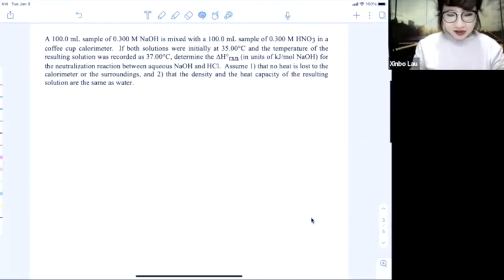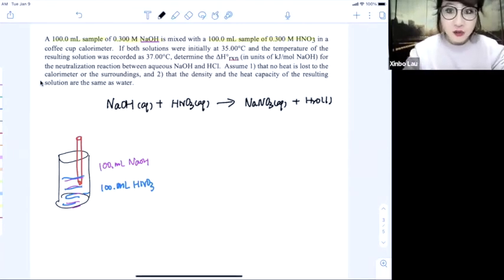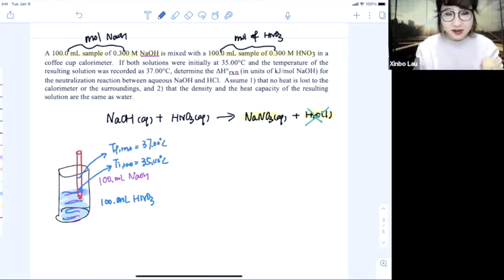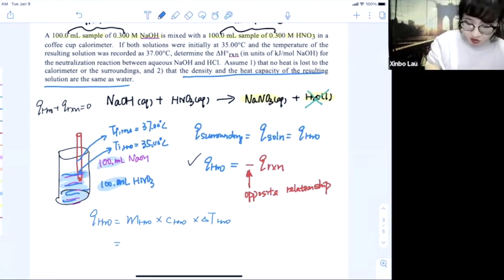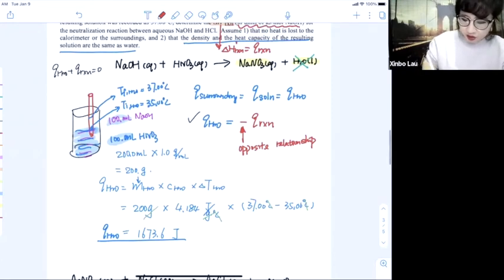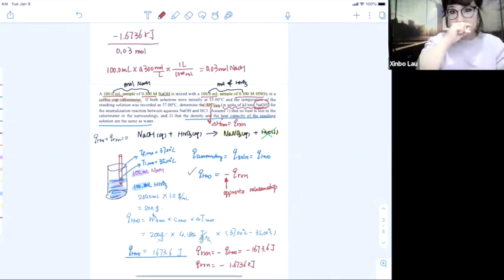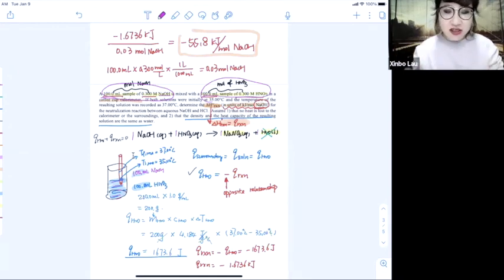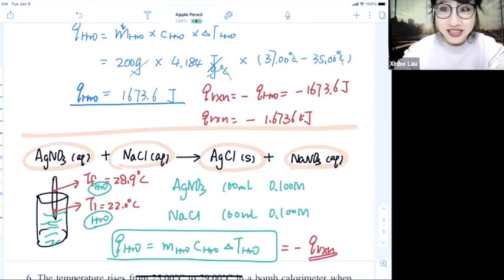Coffee cup Calorimeter Reaction Example